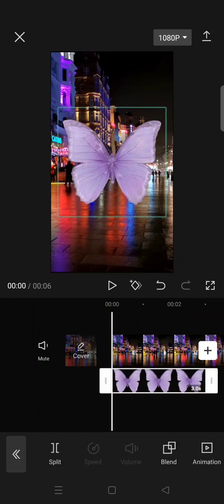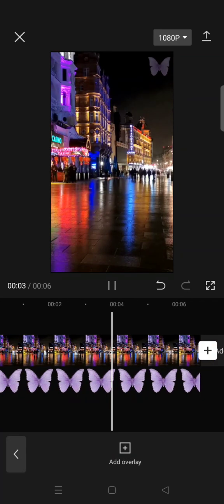~ CapCut Mastery: Edit Like a Boss with Your Own Logo! 🎨✨ | Easy Overlay Tutorial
Unlock the full potential of your CapCut editing skills and make your videos stand out by adding your own logo effortlessly! 🎨✨ In this easy-to-follow overlay tutorial, we'll guide you step-by-step on how to master CapCut and enhance your edits like a true professional.

🔑 Target Keyword: CapCut Overlay Tutorial

🚀 Description:

Welcome back ! Ever wondered how to take your CapCut edits to the next level? Look no further! In this tutorial, we'll show you the secrets to editing like a boss by adding your own logo seamlessly using CapCut.

Key Steps:

🖼️ Prepare Your Logo: Ensure your logo is in PNG format for a clean overlay, eliminating any background distractions.
🎬 Access Overlay Options: Click on "Overlay" in CapCut and add your logo effortlessly.
🔄 Adjust Size and Position: Customize the size and position of your logo to fit your artistic vision.
🌈 Fine-tune Opacity: Perfect your edit by adjusting the logo's opacity for a subtle yet impactful touch.
With our step-by-step guide, you'll be able to showcase your unique brand with every video you create! No more generic edits – it's time to stand out from the crowd.

Ready to elevate your CapCut game? Follow along with the tutorial, and soon you'll be editing like a true boss, leaving your viewers in awe!

🔗 Additional Tips:

💡 Experiment with different logo positions to find your signature style.
📢 Share your logo-edited videos in the comments – we'd love to see your creativity!
Unlock the possibilities with CapCut and make your mark in the world of video editing. Let's dive in and transform your content today! 🚀✨

Remember to customize this description with your channel name and any specific details relevant to your content.